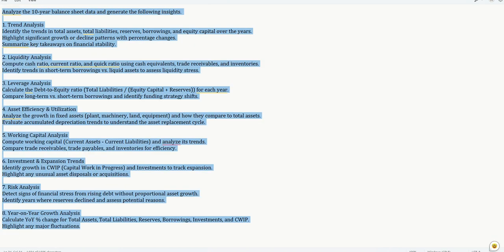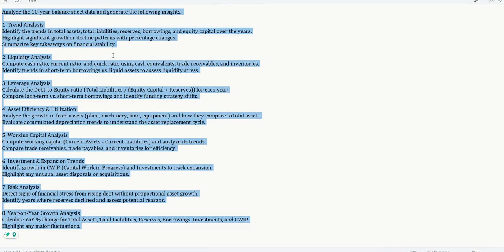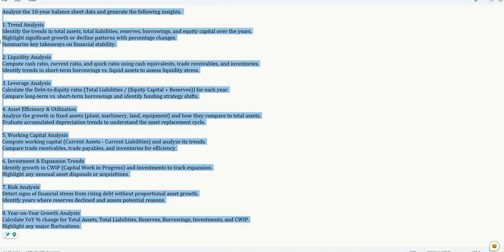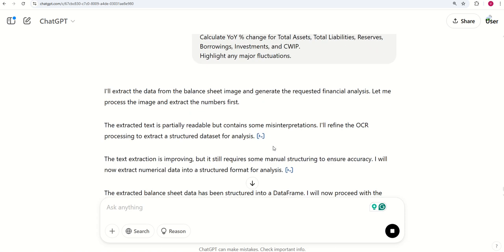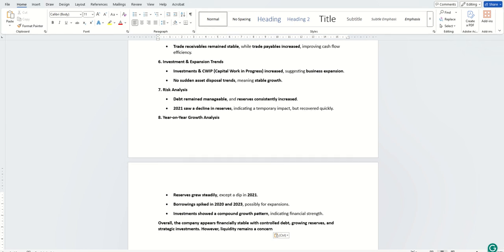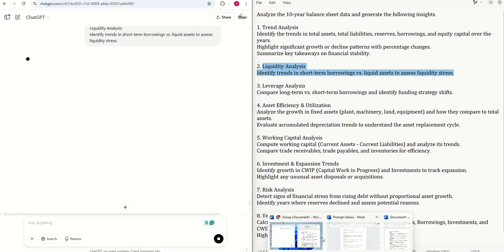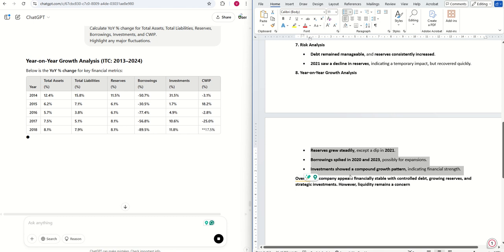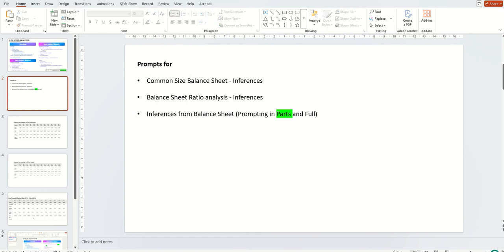30 Prompting for Inferences from 10 Years of Balance Sheet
Uncover critical financial trends, strengths, and risks by analyzing 10 years of balance sheet data for better investment decisions.

Refer the GenAI Video Hub for a structured list of videos on AI-powered investing.